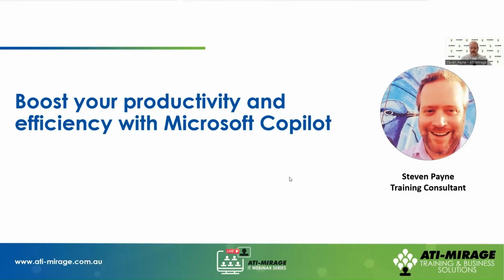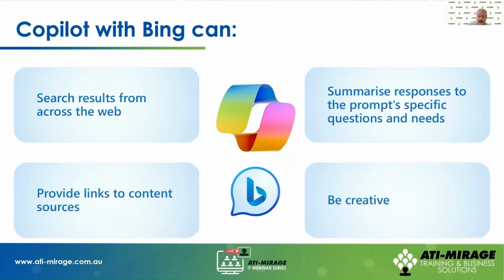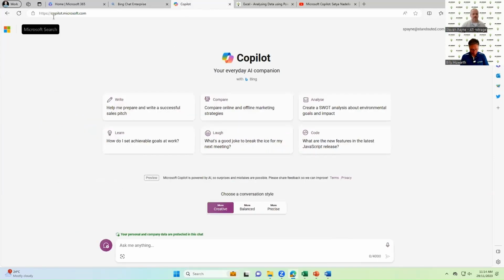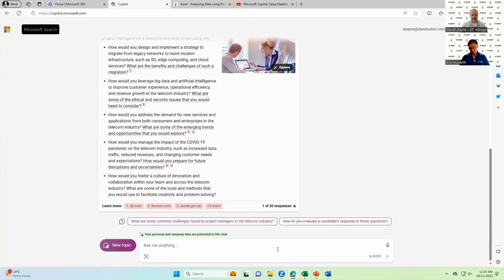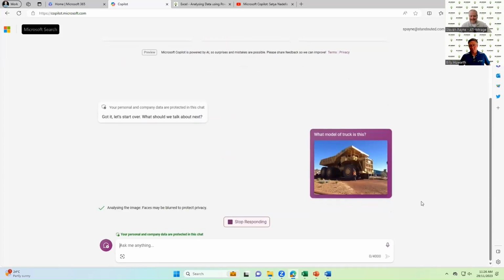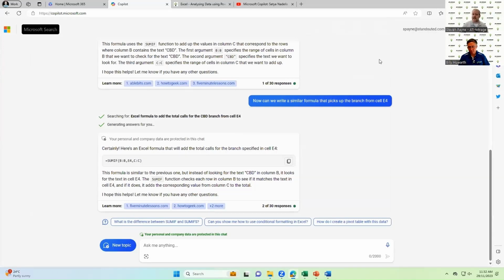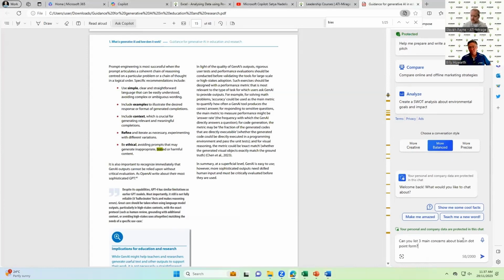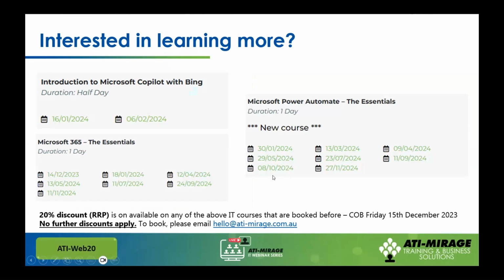Microsoft Copilot with Bing Chat webinar